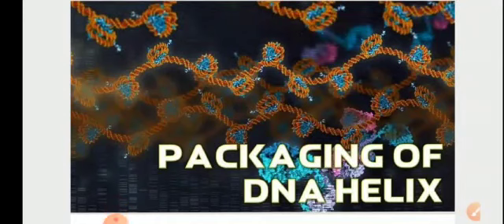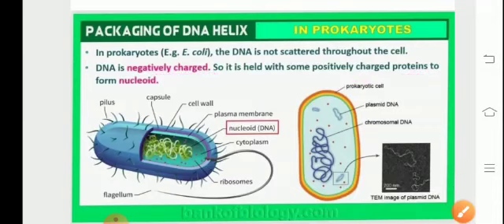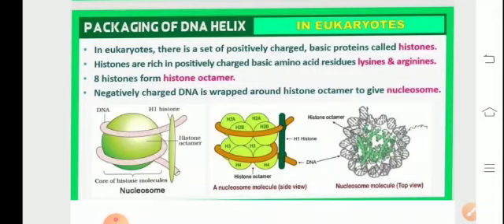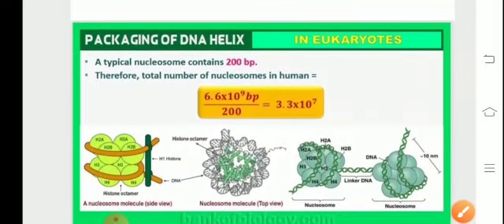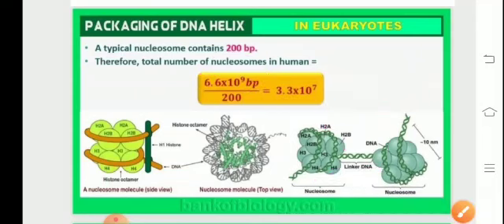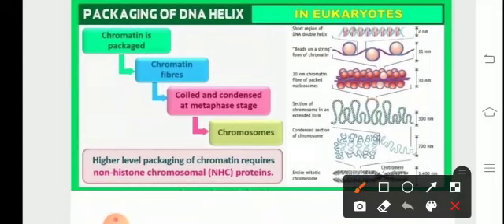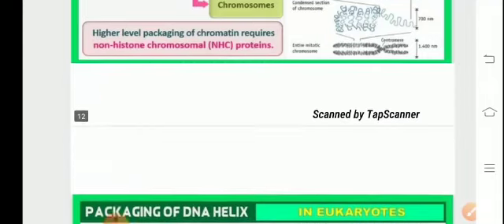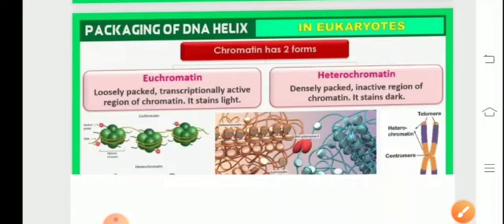Packaging of DNA by Deepti Joshi, KVM Public School, Haldwani